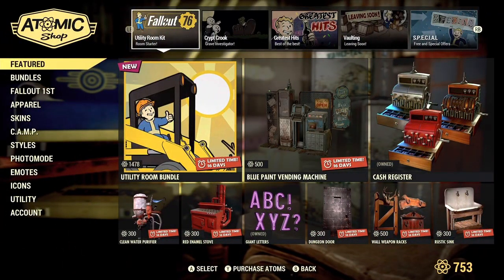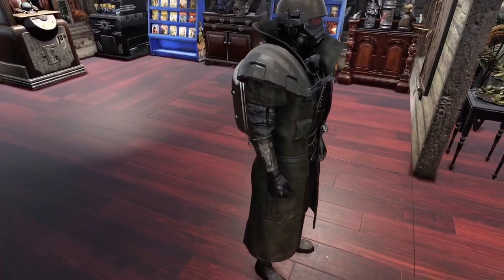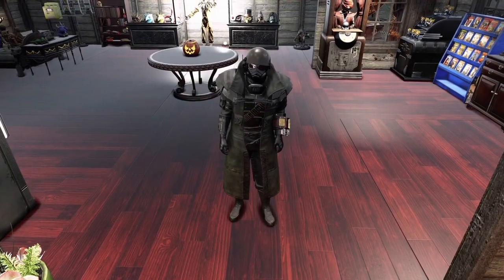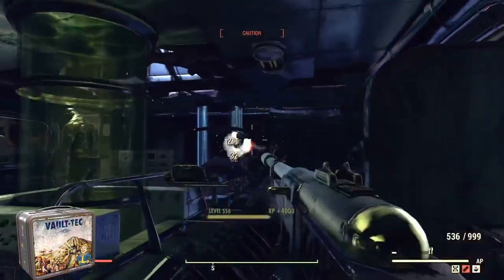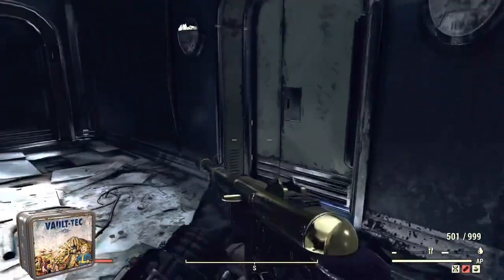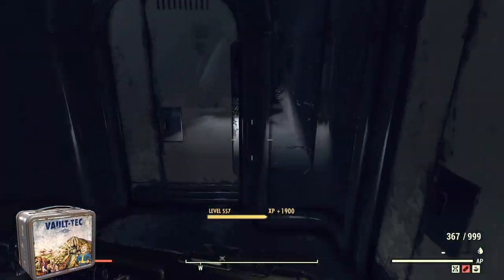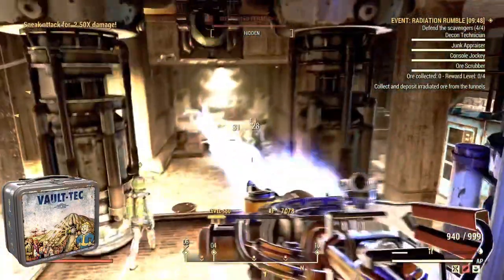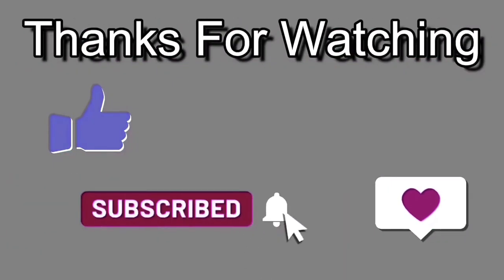FALLOUT 76 | HOW TO GET MAX XP PER KILL | +4,000 XP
in this video I show you how to get Max XP per kill.
Last Weeks Video:
How to get Max XP per kill without glitch:
First, the "permanent" buff like equipment and Special, etc.

Intelligence certainly effects XP gain, get this as high as your build allows in SPECIAL. There is NO known limit

+15 base or +20 if you take legendary perk for INT
For Power armor use Internal Database mod: +2 INT
Normal armor use Unyielding gear +15 INT
Major modifier of +1INT per piece: +5 INT
Under armor: Shielded casual type: +3 INT (raider waster, flannel shirt and jeans, etc.)

Mutations

With public teams Herd mentality is now a must have for XP grinders, as its +2 but +3 with strange in numbers. :)
Egg Head: +6INT or +8 with SiN perk
Herbivore or Carnivore for food buffs (read on)
Perks

Inspirational: +5%/10%/15% per rank
(Does not stack)
Strange in numbers: +25%-buff to mutations that boost
Night person +3INT at night only INT/XP
(Does not stack)

Chem Fiend: Optional for Berry Mentats duration boost
BioCommMesh liner: Optional extend Berry mentats
Public Teams!
Casual Team: +4 INT full team

If in an event, hot swap to event team before completion. Bonds stay full so no penalty. Swap back to builder after event xp is awarded.
With everything, on a full team your intelligence should be 58 before consumables.

The Consumables

Decide if you want Carnivore or Herbivore and see those below sections. Carnivore is more "max" but more farm time. Herbivore is easier and lazy for near same results.

Carnivore Boosts

Tasty Squirrel Stew +10% xp (+20% with carno and +25% with strange in numbers)
farming salt and squirrel is time consuming
Broiled Scorchbeast brain: +3 INT (+5 INT carno, +7.5 with strange in numbers)
Easier to farm than brain bombs, and scorchbeasts are high xp yields

Herbivore Boosts

Brain fungus soup: +2 INT (+4 herbivore, +5 INT with herbivore and strange in numbers) OR
Brain Bombs: +3 INT (+5 herbivore, +7.5 INT with herbivore and strange in numbers)
Hard to farm sugar bombs (high time investment)
Cranberry Relish +10% XP? (+20%/+25% w/Strange in numbers)
General Boosts: (all stack together)
Berry Mentats (+5 INT)

New added lunchboxes! +25% XP per use. Only stacks up to 100%. Can stack on yourself for you solos.

Purchase in groups of 3 from Samual (Foundation) and Mortimer (The Crater) for 100 Gold Bullion
Leader bobbleheads: +5% Not worth farming, but use what you got. If you can snag some in trades it might be worth it. I find I skip it.
Live and love #8 gives +5% xp in a team. Not worth farming to me.
Well Rested: +5% XP 1hr
Longer with camp ally 2hrs/3hrs for kindred spirit/lover's embrace
Path to enlightenment Public event: +5% XP